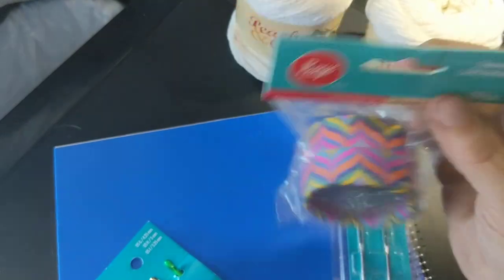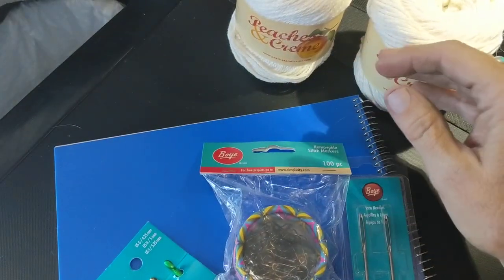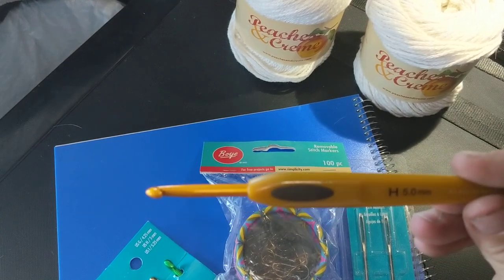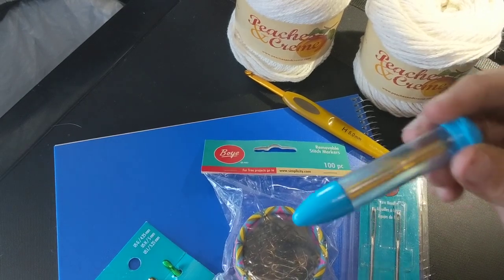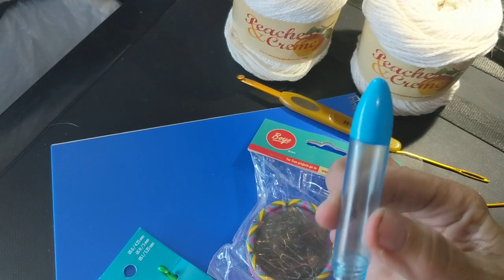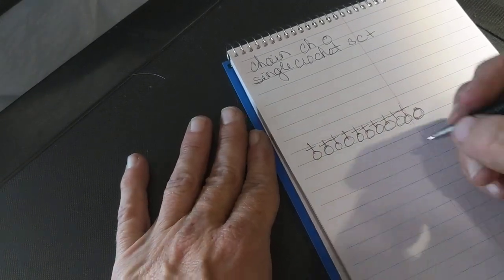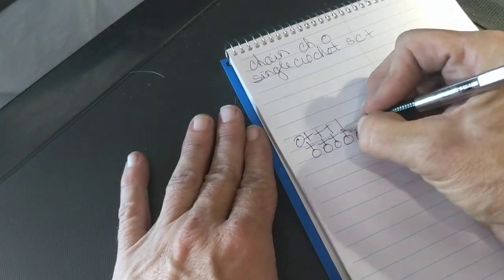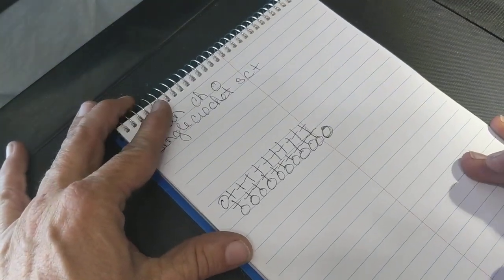START HERE! Part 1 of Assignment 1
Completing this assignment will give you the foundational skills and muscle memory needed to crochet.  Take it one stitch at a time, relax, and use the pause button as needed.  :-)

Here is a great article on how to colorfast your projects using vinegar and water